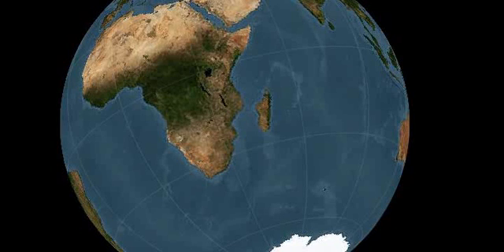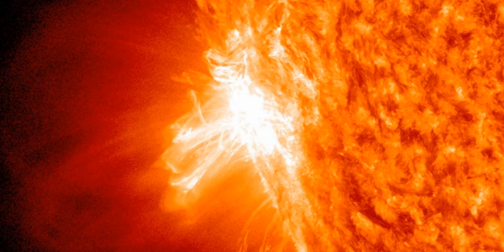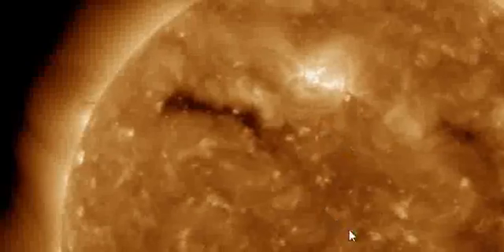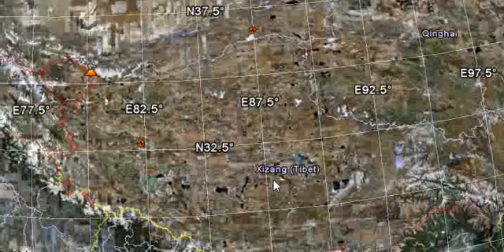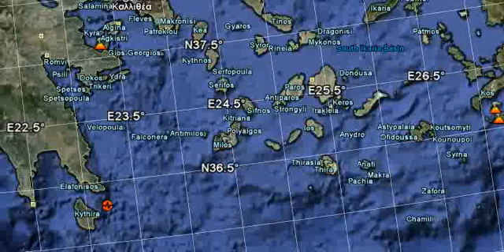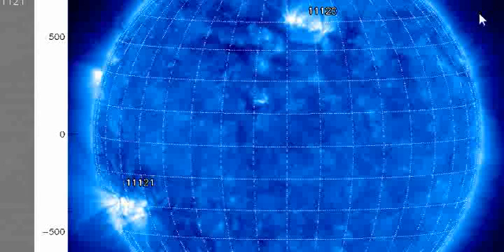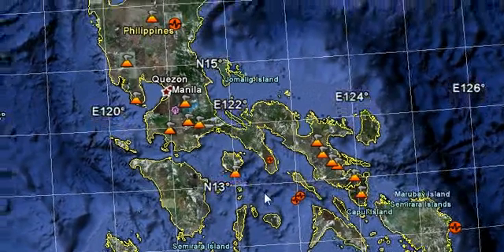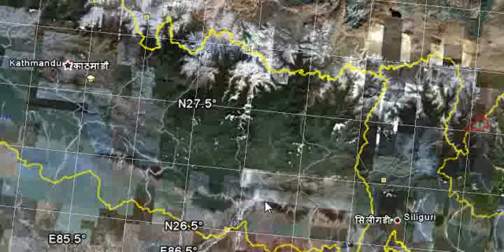Earthquake / Volcano Watch Nov 8-11, 2010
Recent Xray anomalies indicate a period of significant earthquake/volcanic eruption potential during this watch period.
Likely target zone would be 28Degrees North Latitude and the areas most at risk would be Bhutan,Nepal regions above India also China is less likely but possible. Potential magnitude 6.8+
The second area during this watch period is adjacent to the sunspot 11120, targeted to 37Degrees North latitude. Areas in play are Greece in and around the Mediterranean Sea, less likely are Japan and Iran.

There is also a potential of an earthquake or volcanic eruption 13 Degrees North Latitude under the Philippines based on solar mapping and matching.